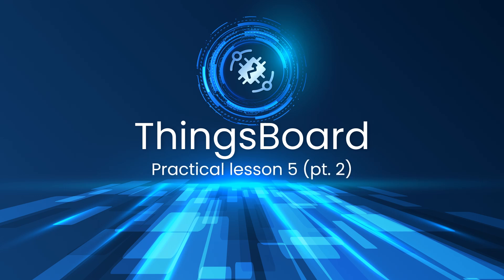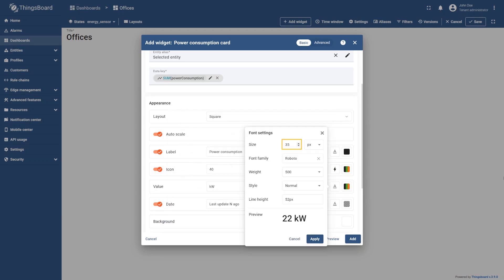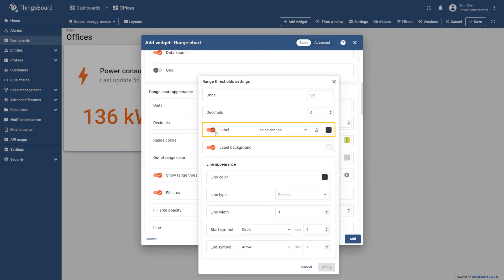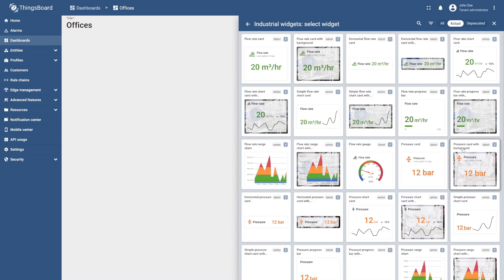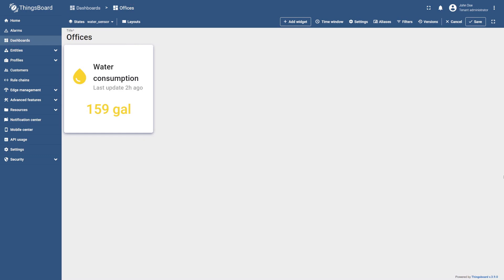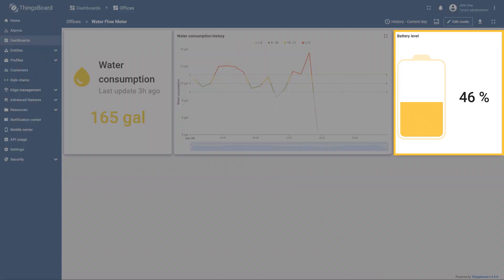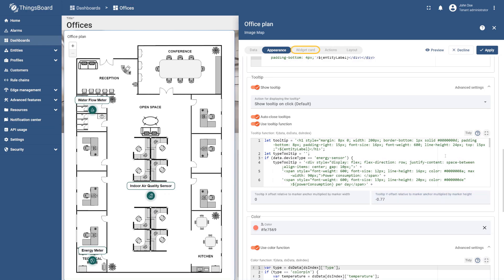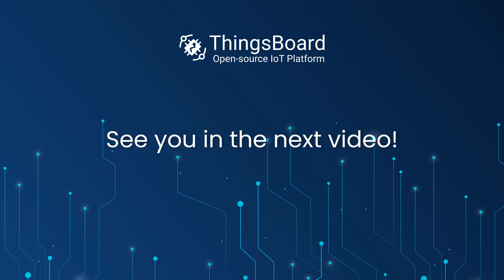ThingsBoard. Practical Lesson 5. Part 2: Configuring States for Energy & Water Monitoring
Expanding our dashboard with more states! In this tutorial, we will configure states for monitoring power and water consumption.

🚀 In this video, you'll learn:
✔️ How to configure states for water and energy meters
✔️ How to add widgets to display current and hourly water and energy consumption
✔️ How to add a widget for monitoring the battery level of the Water Flow Meter device

📌 Chapters:
00:00 - Introduction
00:44 - Power consumption card widget
02:25 - Range chart widget
04:42 - Water sensor state
05:08 - Water consumption card widget
07:12 - Adding a Range chart widget by copying
09:01 - Battery level widget
10:06 - Customizing Image Map widget

🎯 Follow along, apply these steps, and share your experience in the comments!